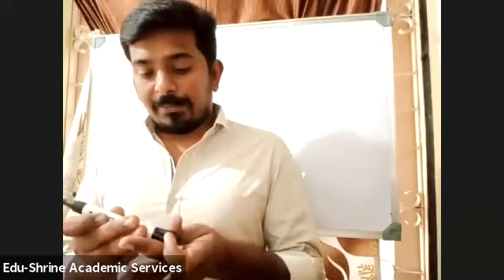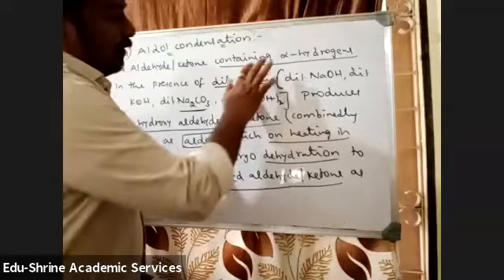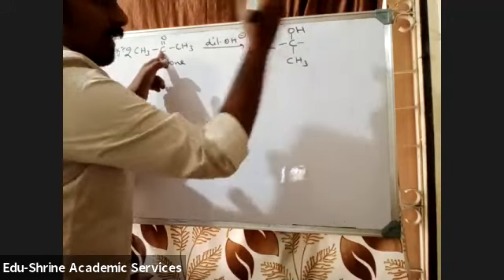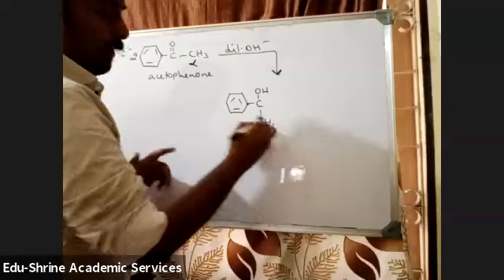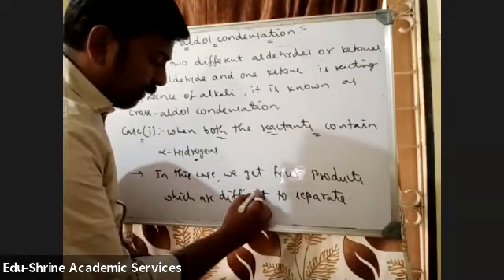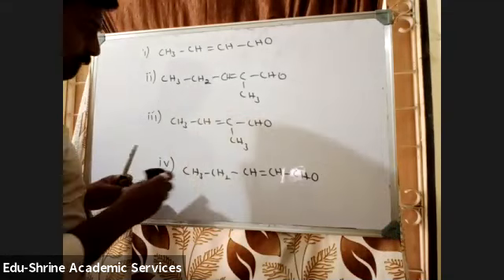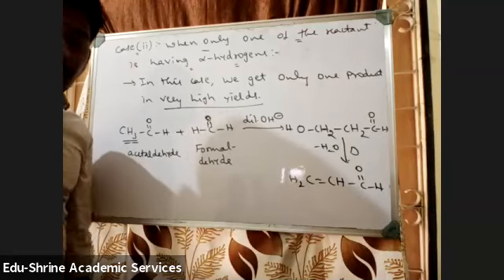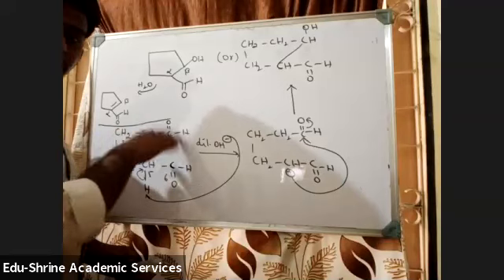II PUC CHEM ALDEHYDES,KETONES AND ACIDS SESSION 8 (26/12)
aldol,cross aldol,intramolecular aldol condensation reactions